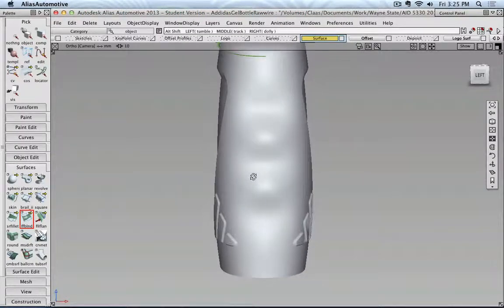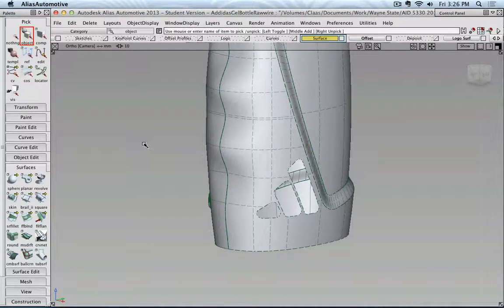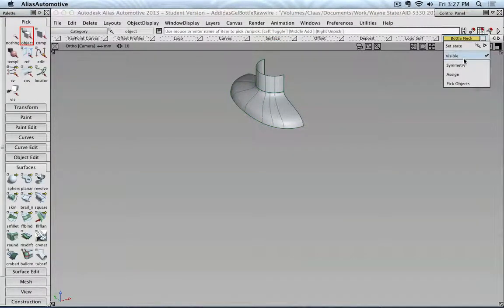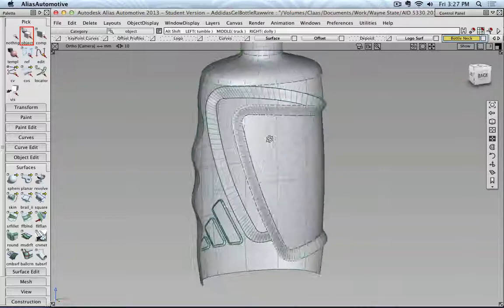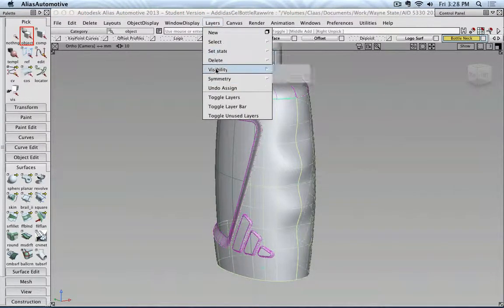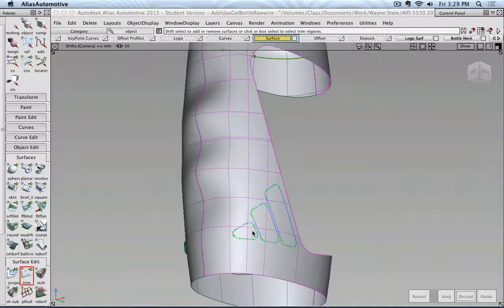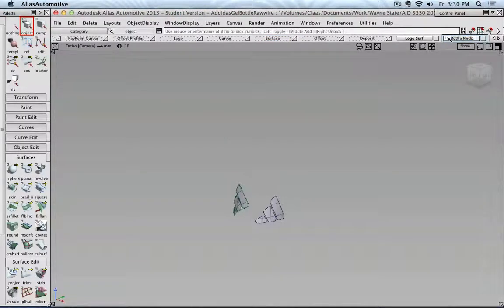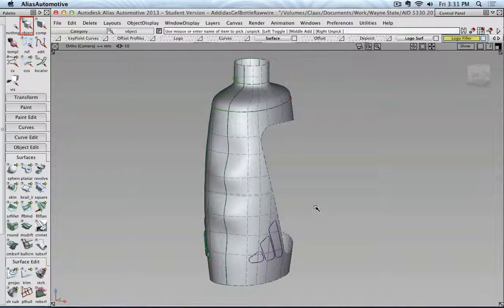12 Clean up model and create logo filler surfaces